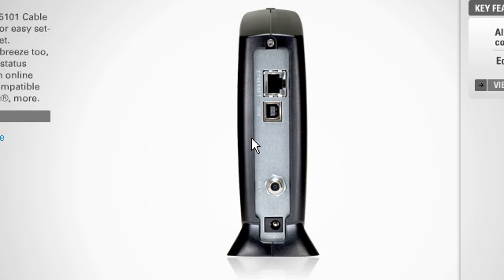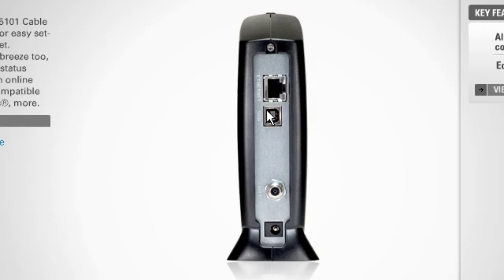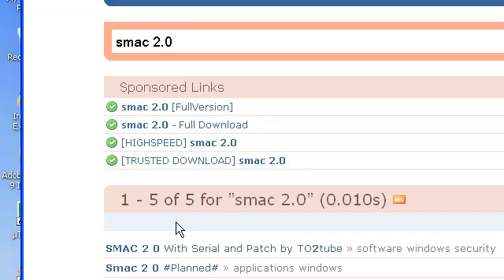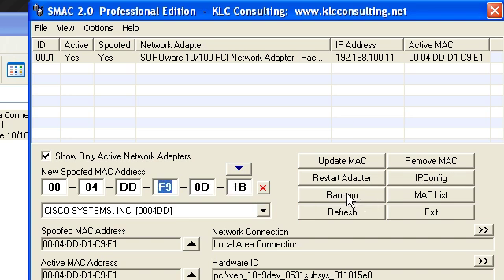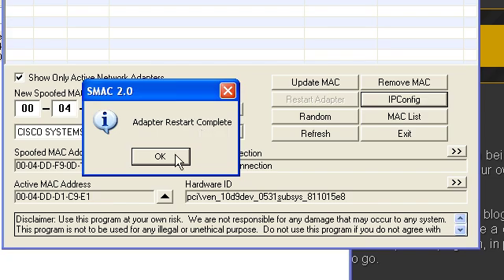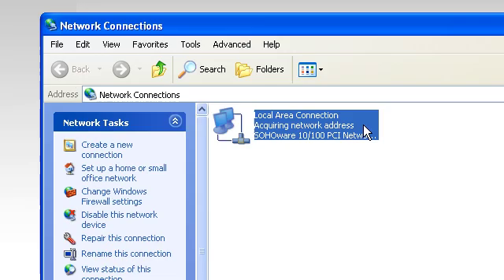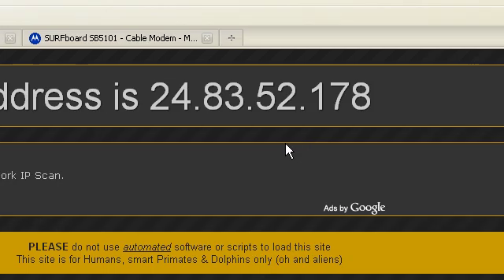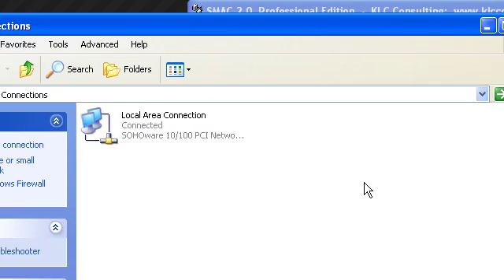How to change your ip in seconds, spoof your mac address, un banned ip, (change your ip) address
Spoof Your Mac Address So You Have A New Ip Address, change your ip address from your cable box(modem) your internet provider supplied you, its sort of hacking but not, new ip, new mac..
this is if you're ip was banned, change your ip.